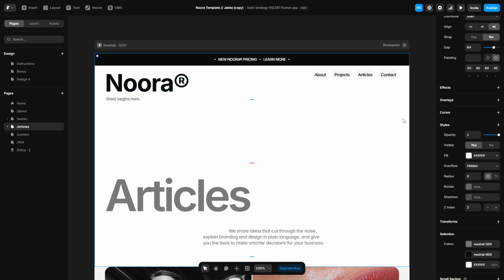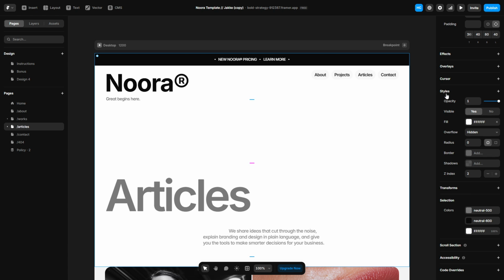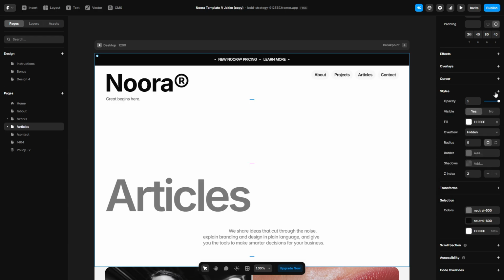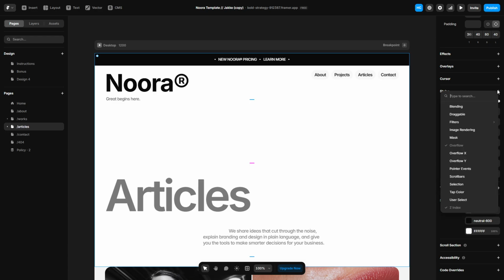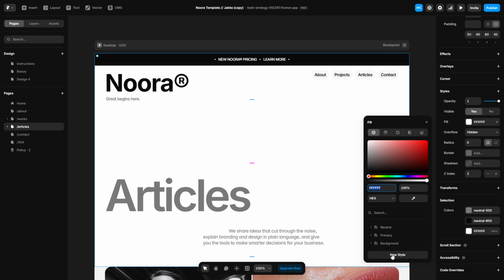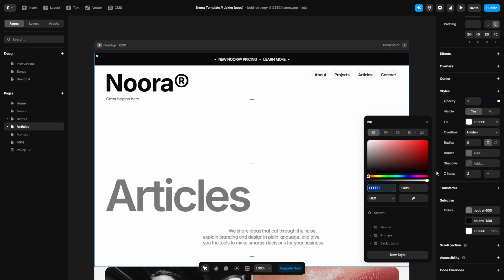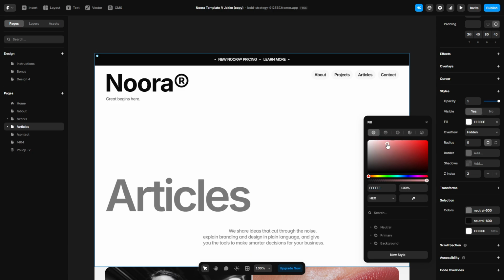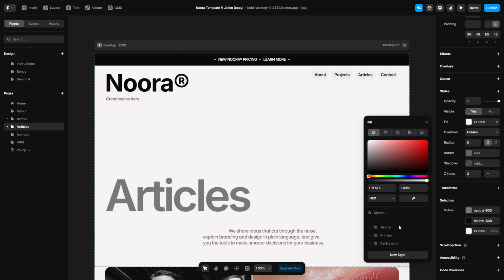How to Add Background Image on Framer (Step By Step) (2026 Guide)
How to Add Background Image on Framer (Step By Step) (2025 Guide)